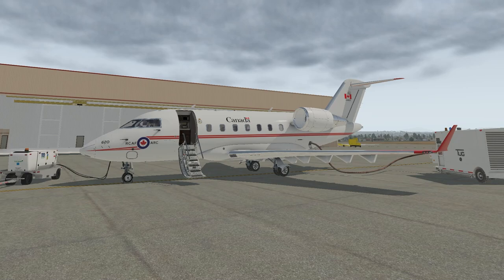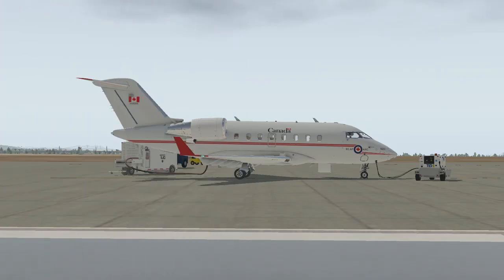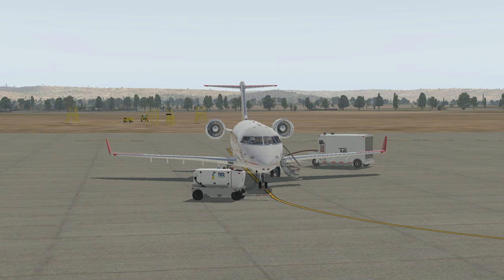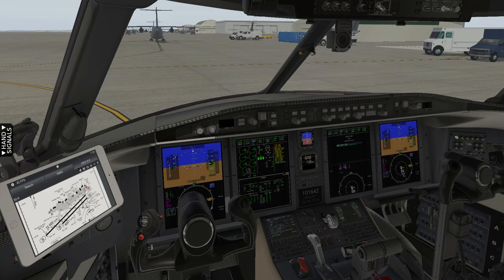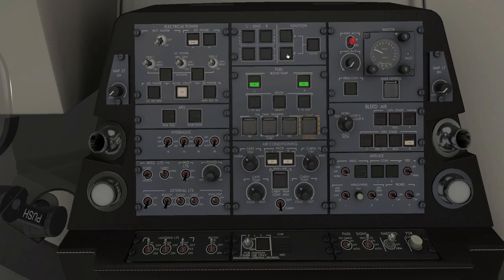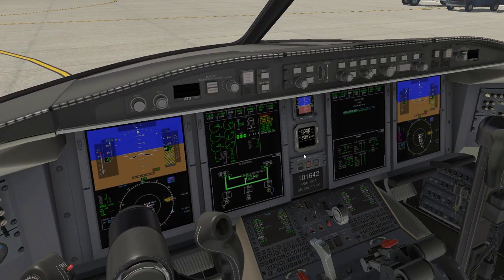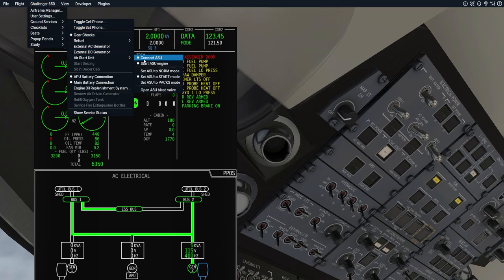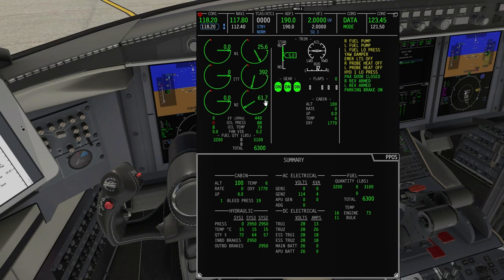Hot Start Challenger 650 | Air Start Unit Ops & Cross-Bleed Engine Start | X-Plane 11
Join Rob 'Hammer' from MCAS Miramar (KNKX) as he demonstrates how to start the aircraft without an APU, utilizing an air start unit. Once the first engine is started, he will conduct a cross-bleed engine start procedure for engine #1.

This new series will also cover the following QRC items (in no particular order):

APU Fire, Uncommand Yaw Motion, Unreliable Airspeed, Emergency Power Only (loss of all normal electrical power), L/R Engine Fire (in-flight) or Severe Engine Damage (in-flight),  L/R Engine Fire (on-ground) or Severe Engine Damage (on-ground), L/R Jetpipe Overheat, L/R Reverser Unlocked, Double Engine Failure, Post Shutdown Engine Tail Pipe Fire, Engine Warning (red), Uncommanded Acceleration, Cabin Altitude Warning, Emergency Descent, Stabilizer Trim Runaway,  Emergency Evacuation, Ditching or Forced Landing, Main Landing Gear Bay Overheat, Asymmetric Braking/Loss of Braking, Rejected Takeoff and Stall Recovery.

As always, if you have any questions please leave a comment or send an email.

If you would like to further help the channel grow, please consider buying me a coffee.

For more blog related content (including help for new turboprop and jet pilots) please visit our link tree website for links to our Website, YouTube, Instagram, Twitter, Twitch and our old fashioned E-Mail

We would like to thank the following websites for their contributions to this video:

Addons Used:
X – Plane
Hot Start Challenger 650
ORBX True Earth
Ortho4XP
Jeppesen Charts from NAVIGRAPH
Hoppie's ACARS Airborne Station
X-Pilot Client for VATSIM

THIS VIDEO CONTENT IS NOT TO BE USED FOR REAL WORLD FLIGHT TRAINING

The primary purpose of any FAAV videos is to enhance your flight simulator experience with a real Challenger 650 Business Jet Captain operating a desktop simulated aircraft. While I am using real-world procedures (for the most part), including flight planning, flight procedures, etc. they should never be duplicated in real life.

While I am a real-world pilot who operates this type of aircraft, this is purely for entertainment only.

Personal questions regarding my employment and or remuneration will not be answered. Thank you for your understanding